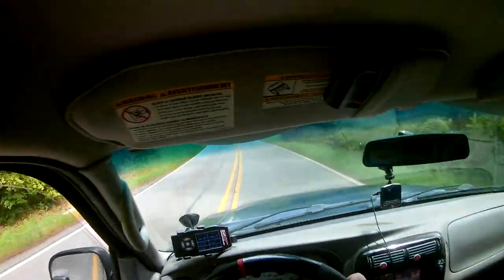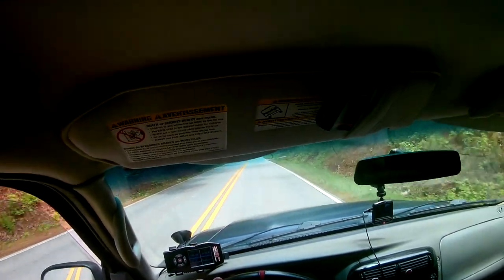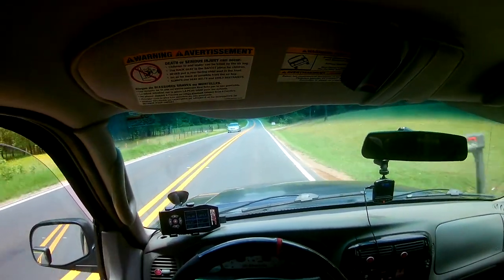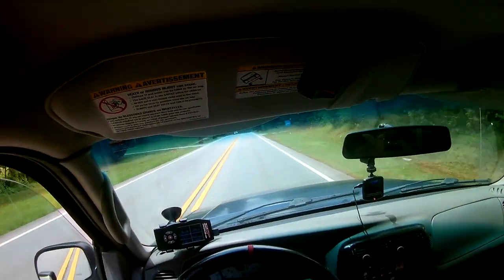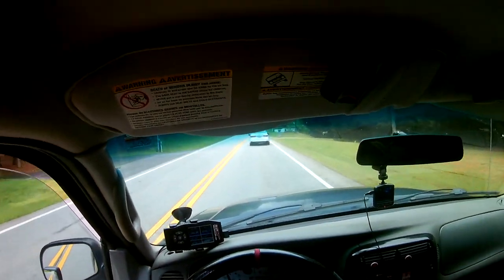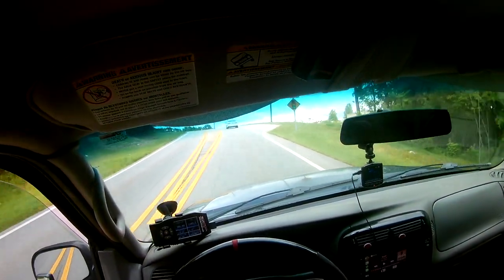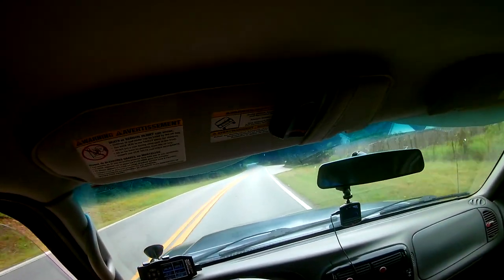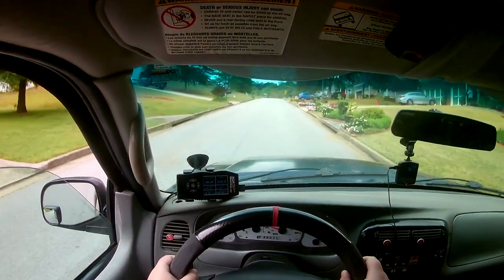Reviewing My Custom Full Exhaust On My FBO 2003 Sport Trac!